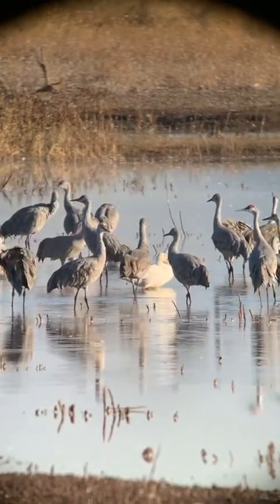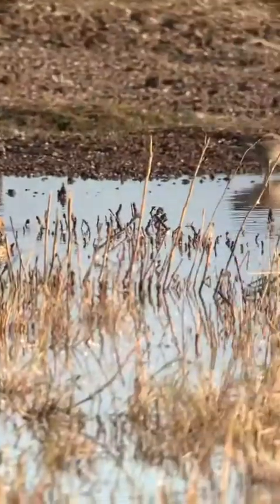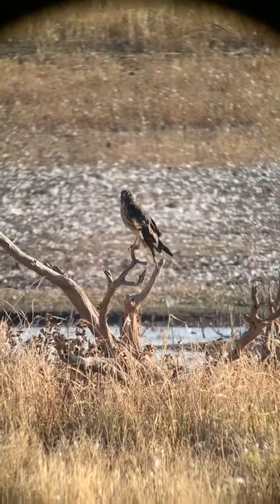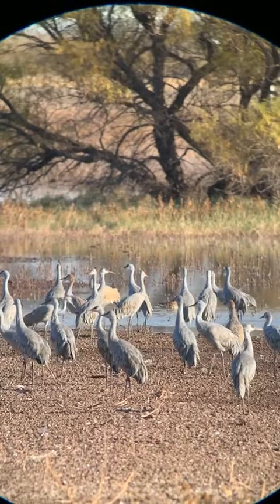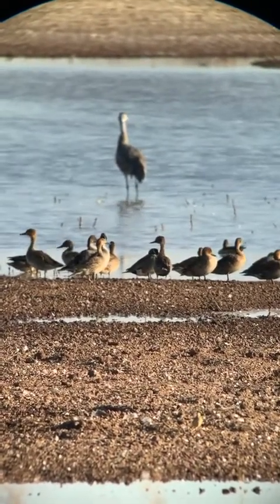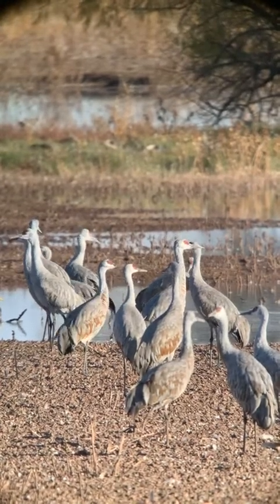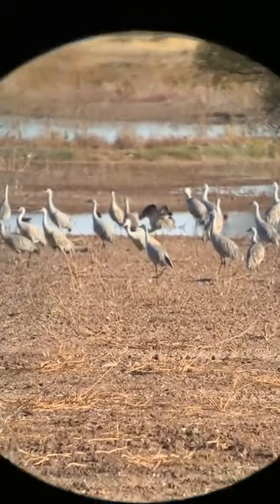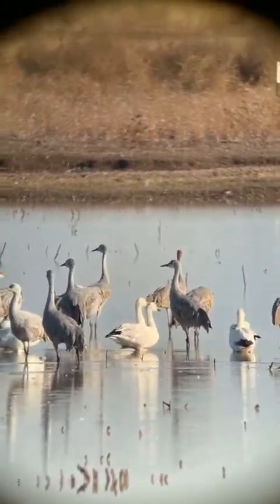Sandhill Crane- LIVE